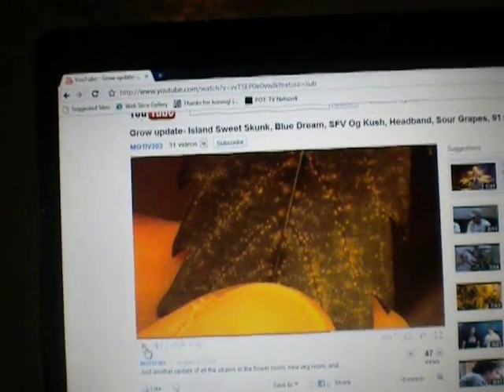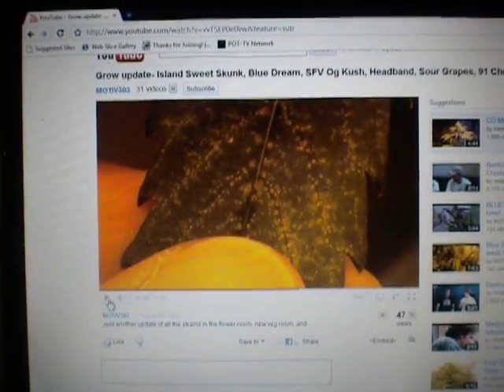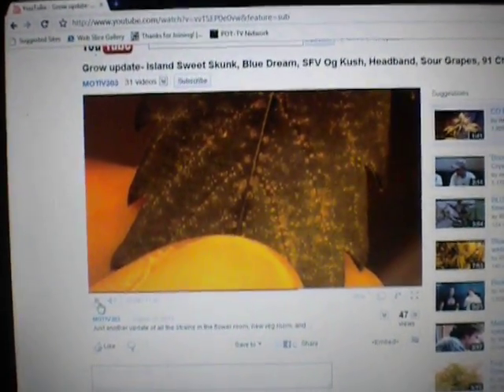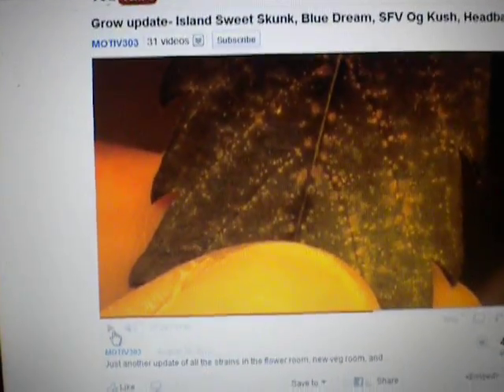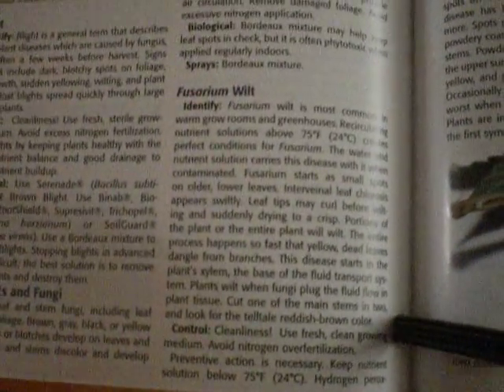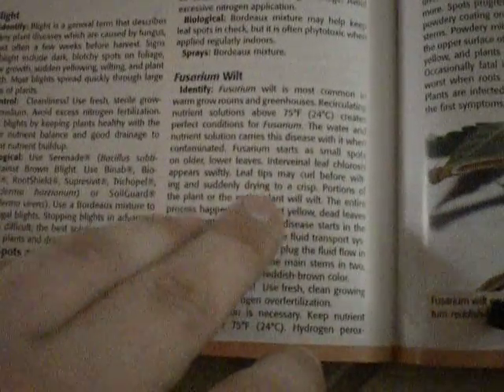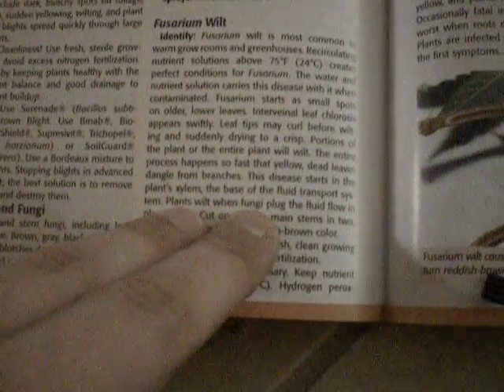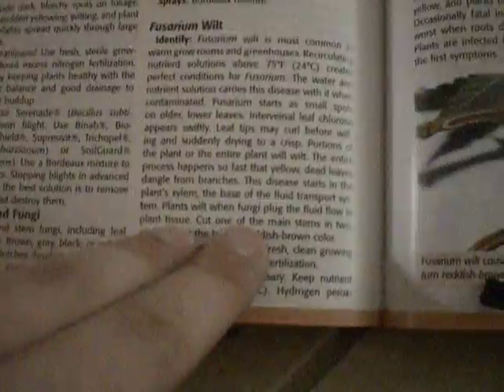Fusarium Wilt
commonly happens a few weeks before harvest.